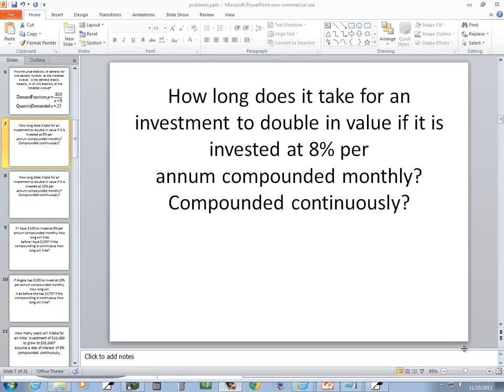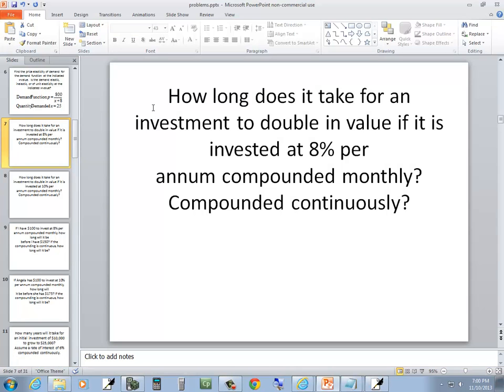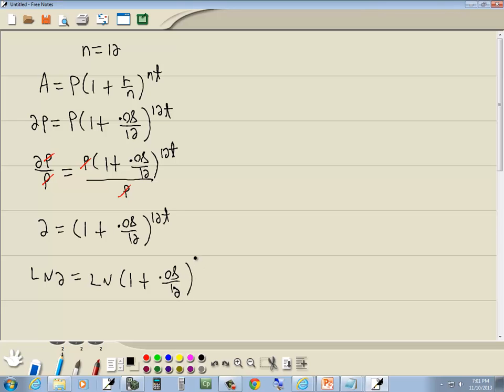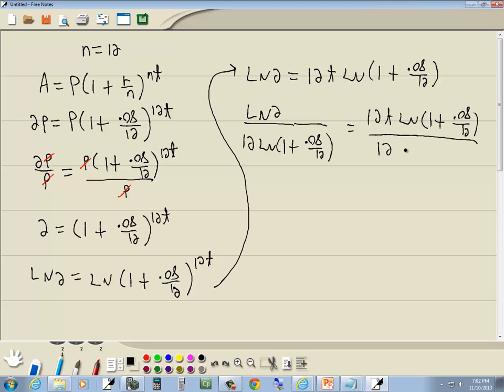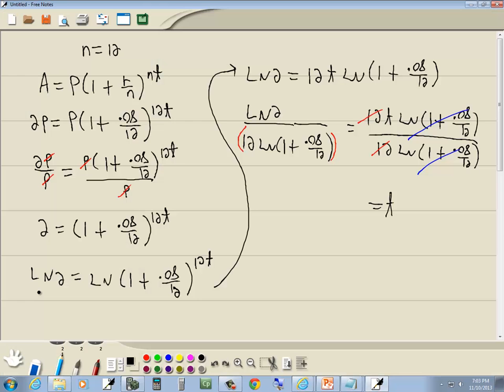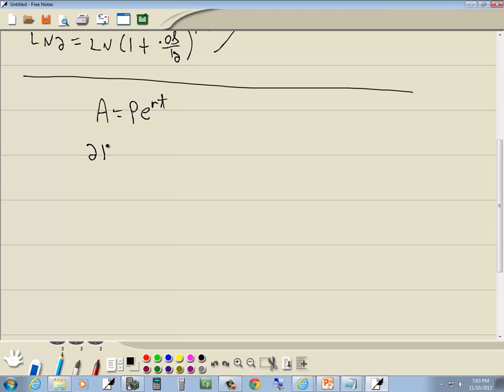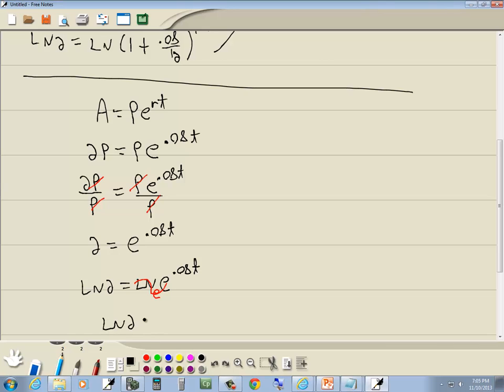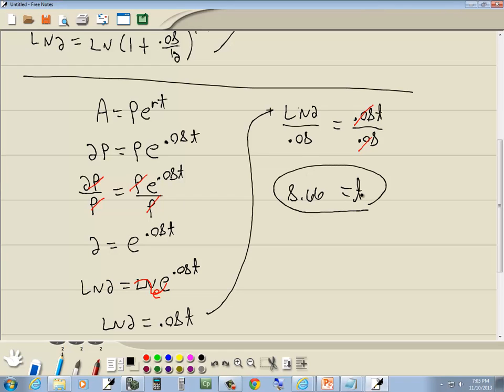College Algebra Homework - Interest Formulas - P0609359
College Algebra Homework - Interest Formulas - P0609359.  See http for more videos